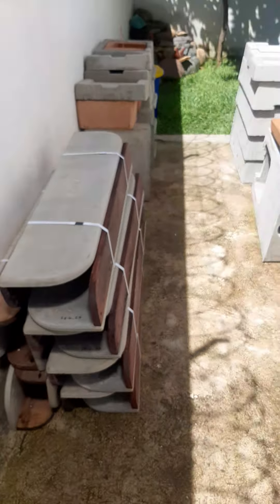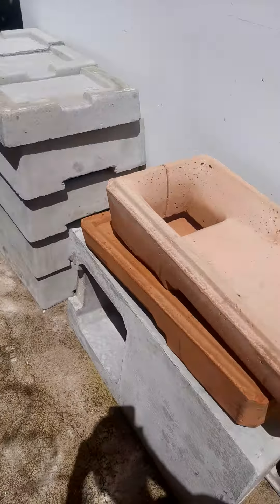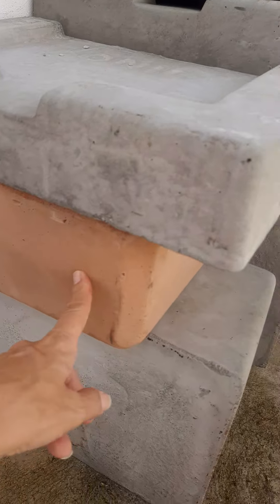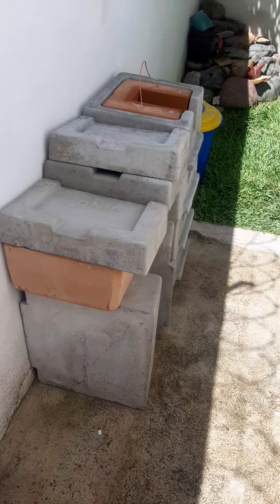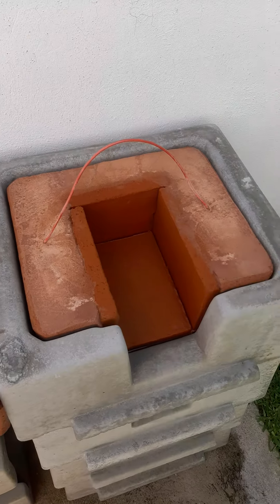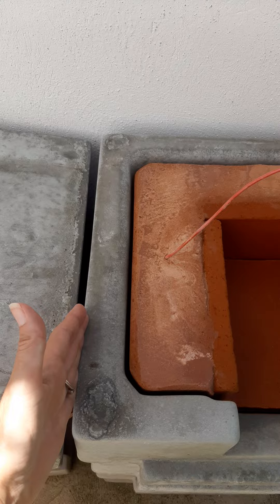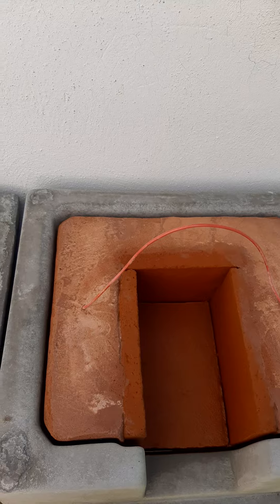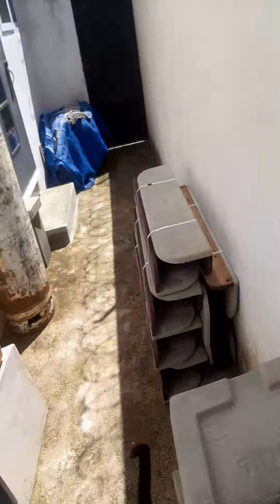Sponsors needed!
Check out the latest stove order!